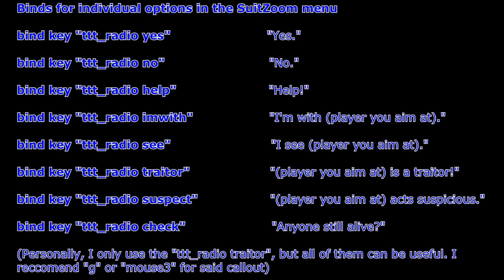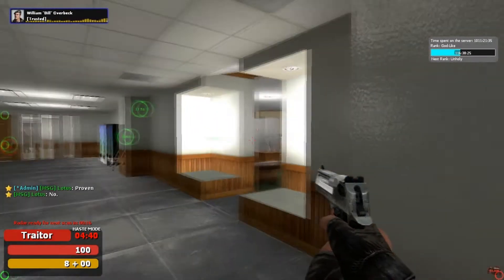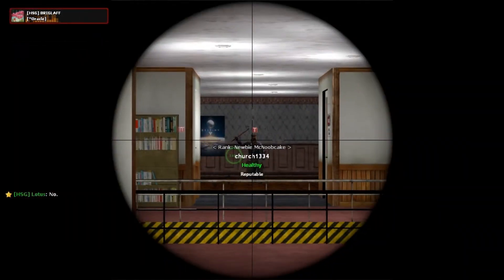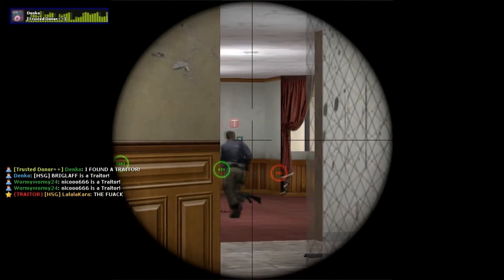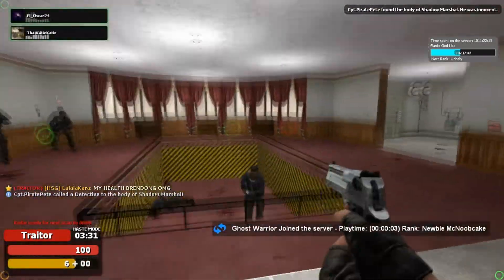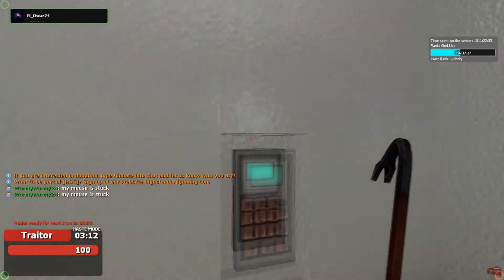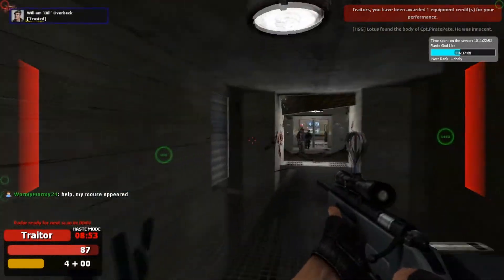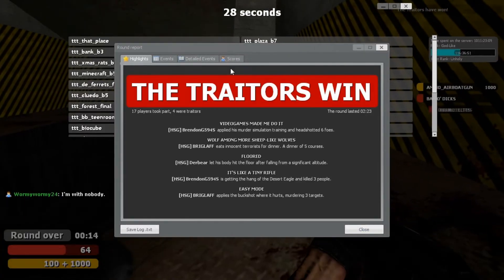TTT: Tips And Tricks - Binds / Controls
Some more Tips & Tricks for TTT. This time I go over helpful binds and my overall control scheme (mainly for switching weapons).

Thanks to Dasher for the initial idea of this video and much of the information it provides.

I have ~1950 hours on TTT and have become quite skilled. I always go for headshots when I can, my favorite weapons being the scout and deagle. In other words, never trust me.

All clips from this episode are from the same server (my regular server), HSG.
Server: High Standard Gaming
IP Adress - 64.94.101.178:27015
Owner - Ambro